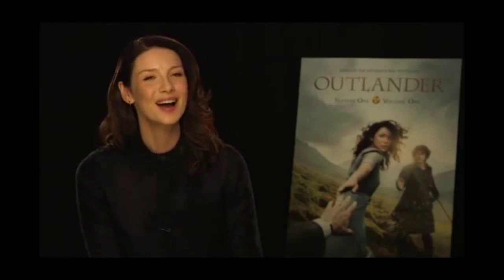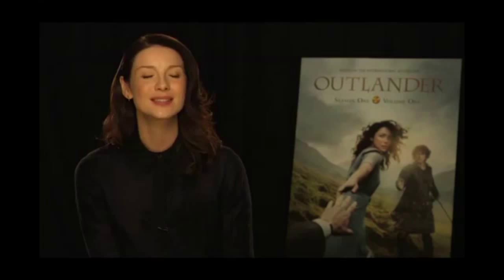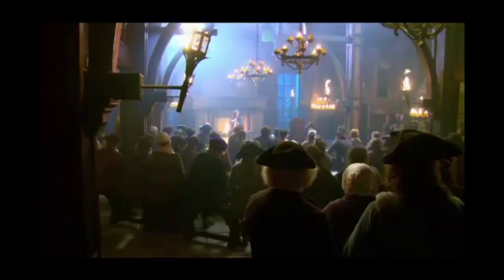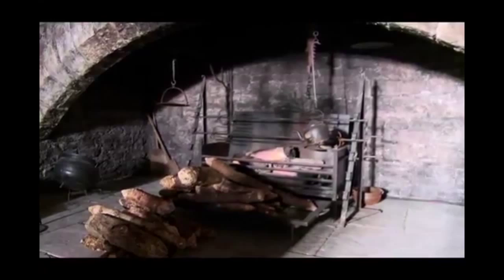Outlander | You Feel Like You're In A Castle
Outlander | Behind the scenes with Ron Moore, Caitriona Balfe and Annette Badland...

Outlander returns 4 april.

*No copyrights infringement. For fan purposes only.*